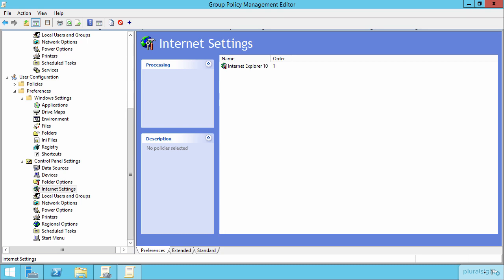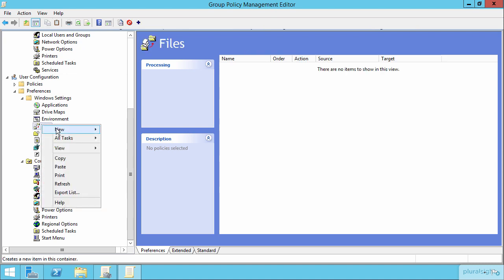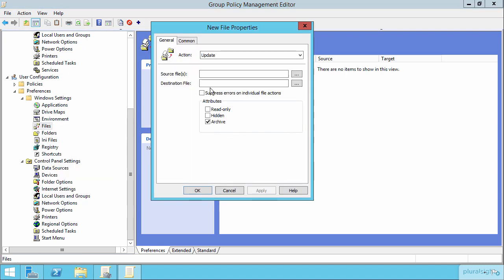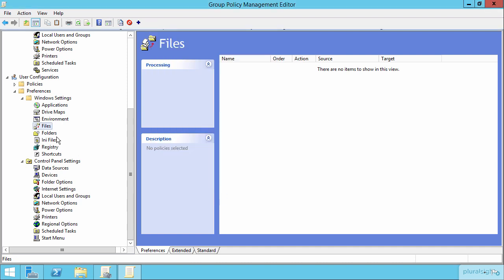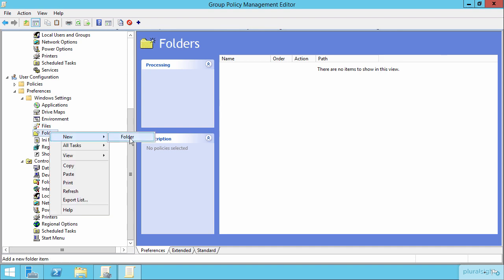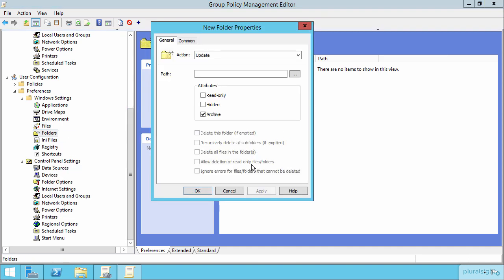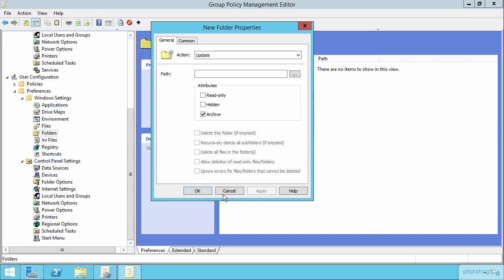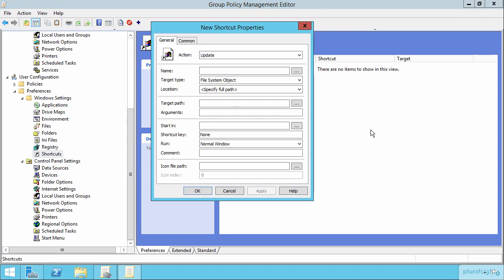GPP Settings File, Folder, and Shortcut Deployment